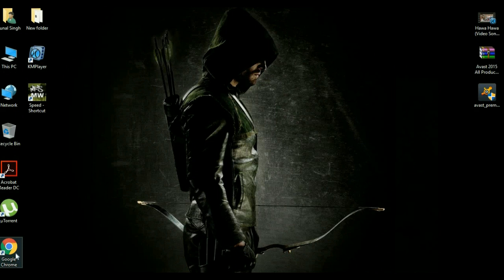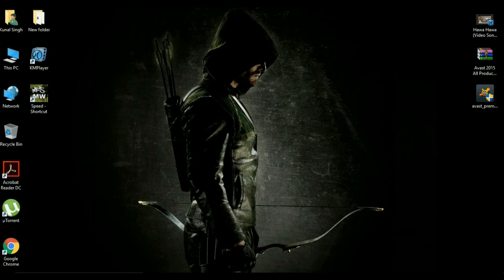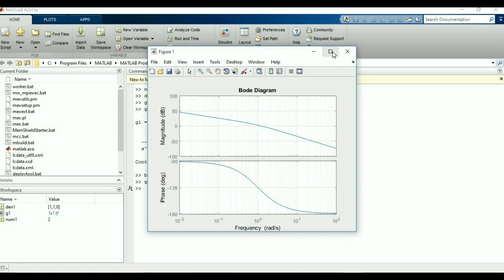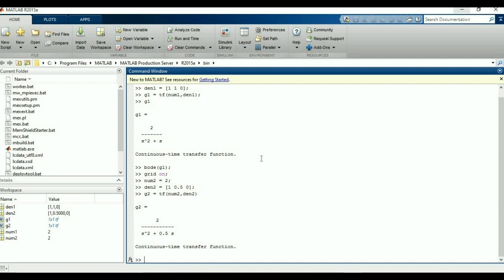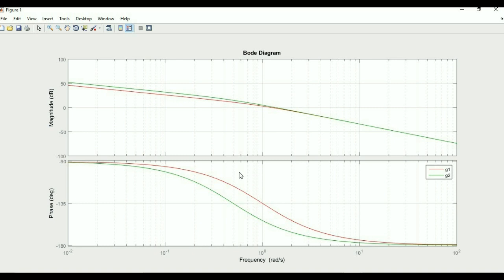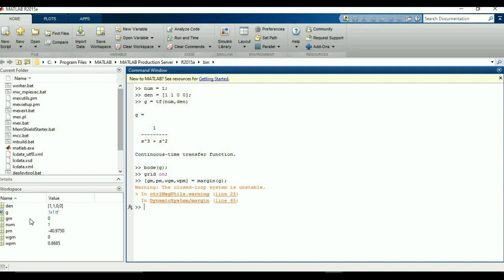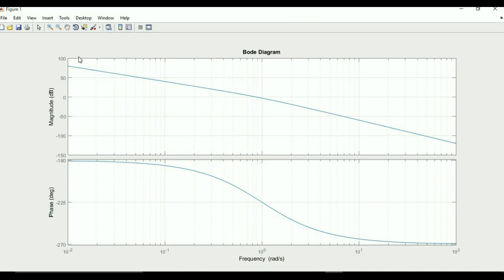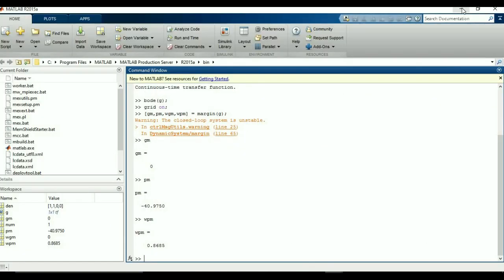HOW TO MAKE A BODE PLOT AND FIND 'GM' AND 'PM'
Here you can learn how to make a bode plot in matlab and find gain margin and phase margin from it.